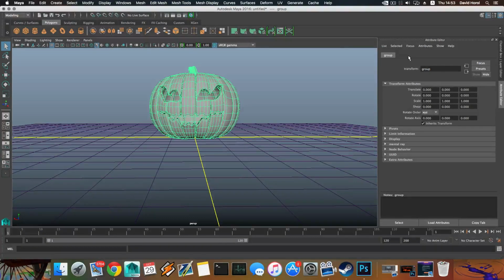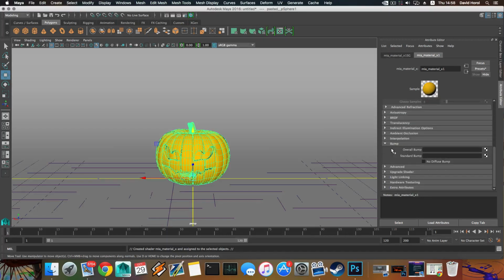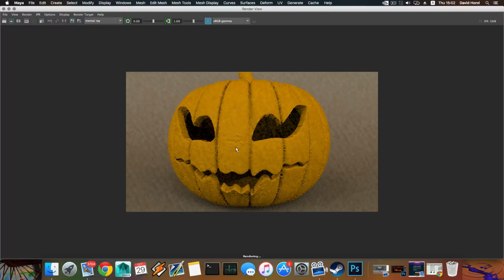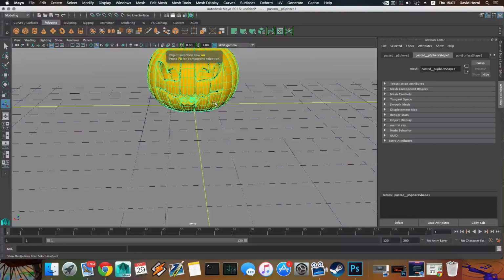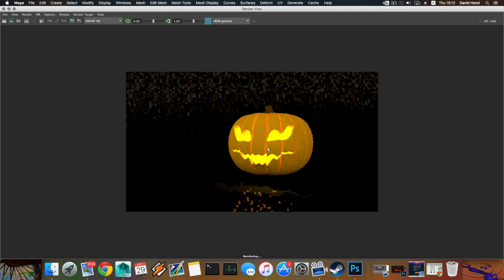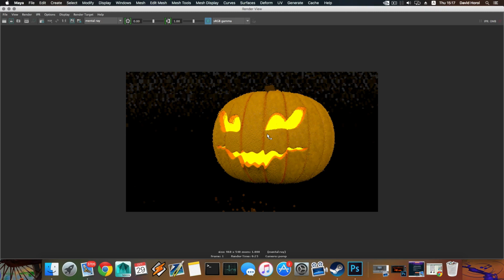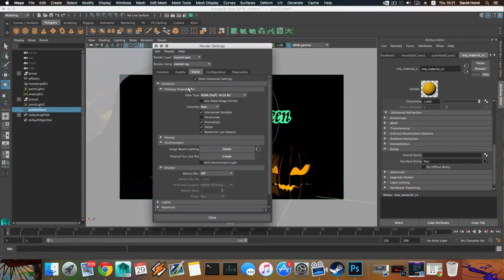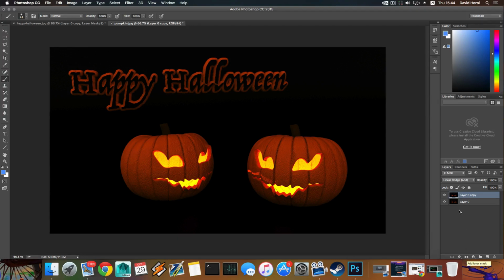Maya Modeling Tutorial- Halloween Pumpkins part 2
in this Tutorial you will get to learn how to model a pumpkin.